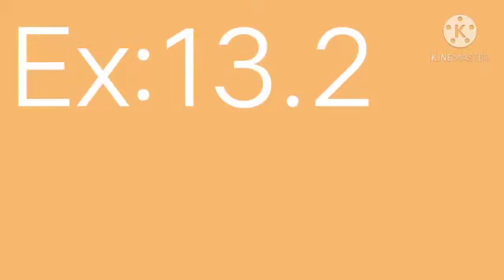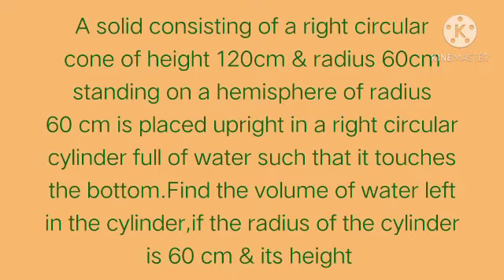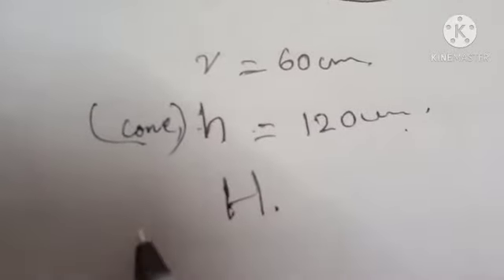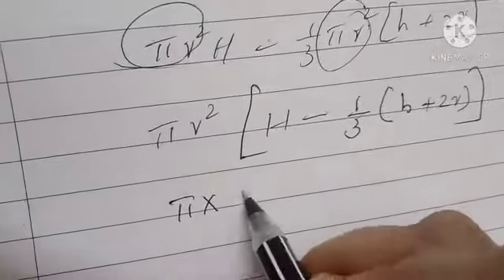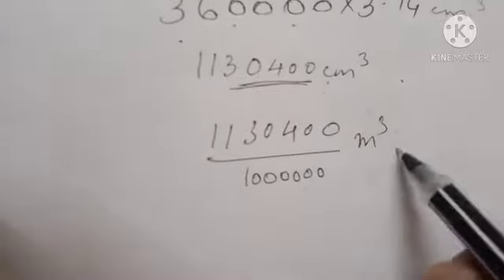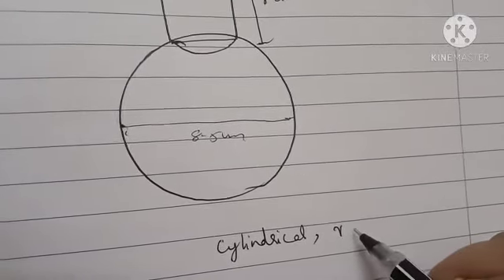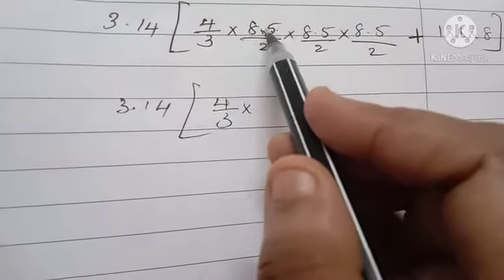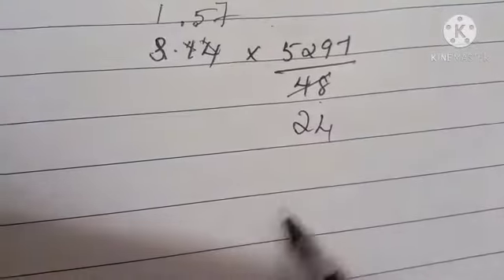LECTURE 2 10th maths L-13 part 4